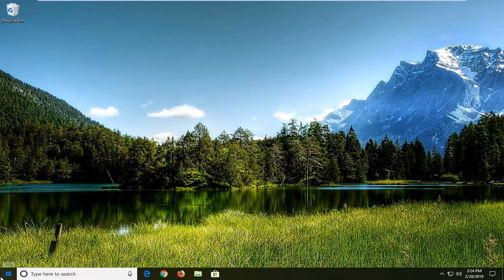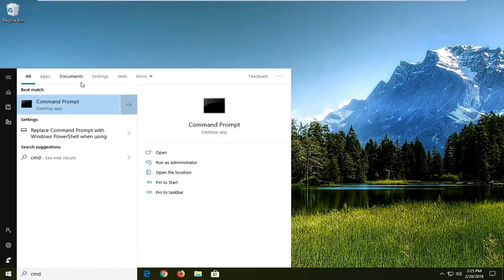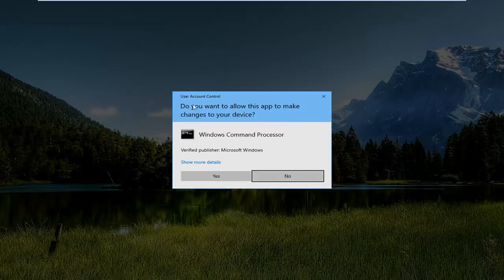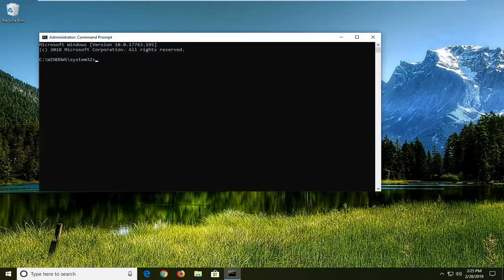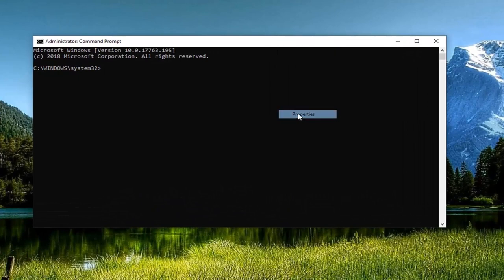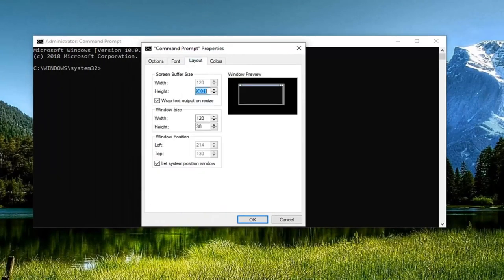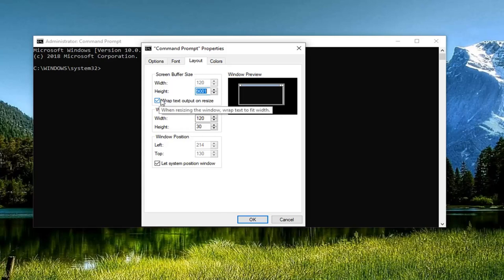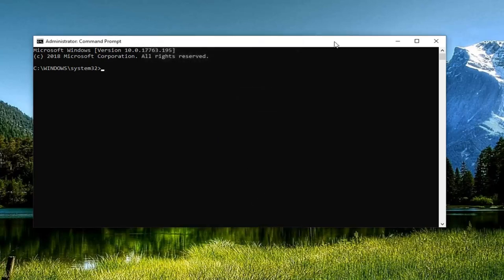How to Turn on or off Wrap Text Output on Resize of Console Window in Windows [Tutorial]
When you resize a console window window in Windows, the text in the console window will wrap to fit the width by default.

This tutorial will show you how to turn on or off automatically wrap text when resizing a console window (ex: command prompt, PowerShell, Linux) for your account in Windows 7, Windows 8, and Windows 10.